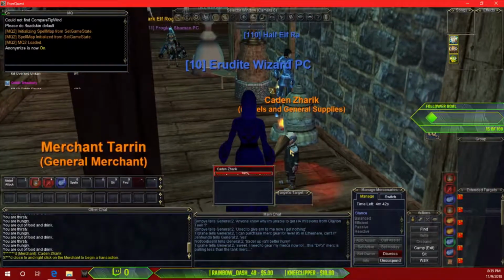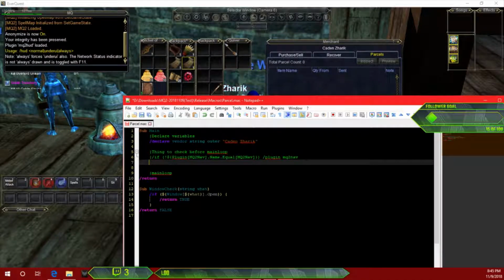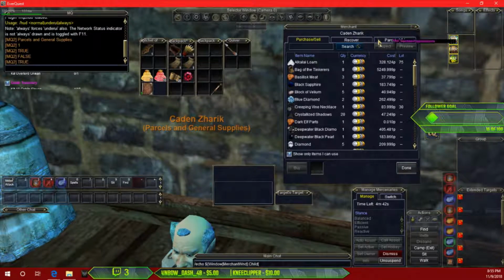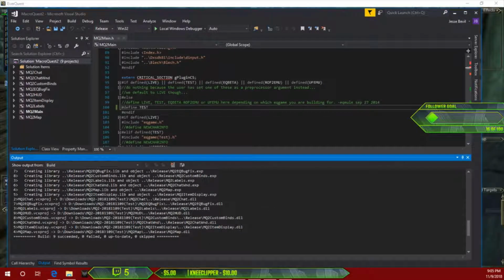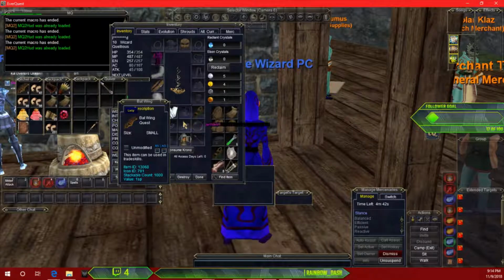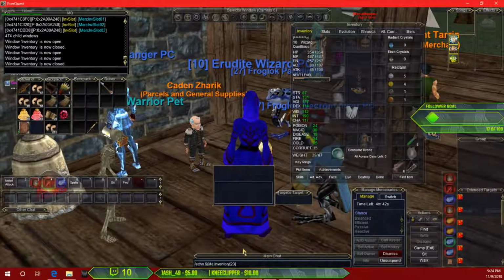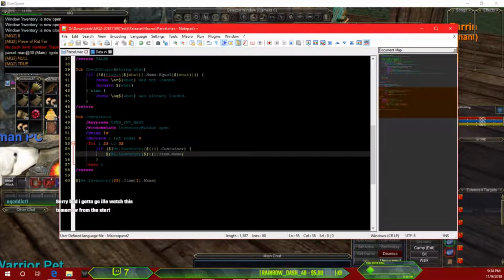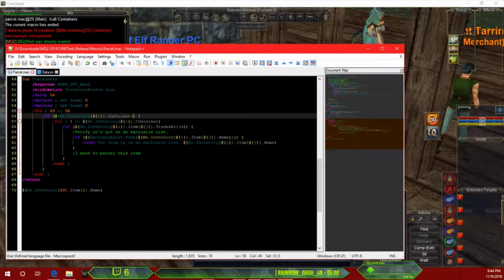Creating ParcelBot.mac - Part 1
Part 1 of ParcelBot.mac creation via live stream transferred to YouTube for users viewing pleasure.